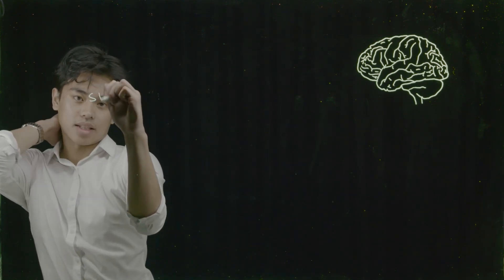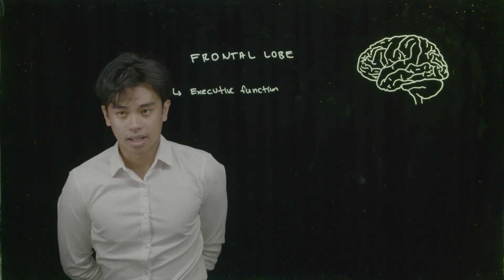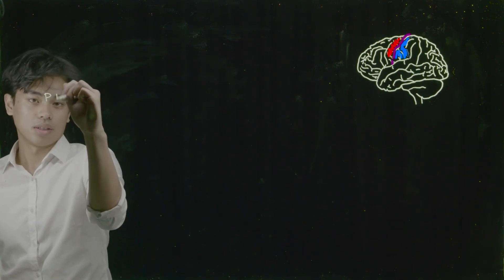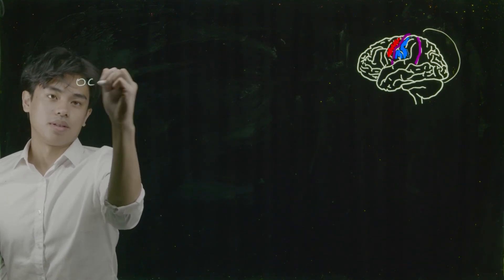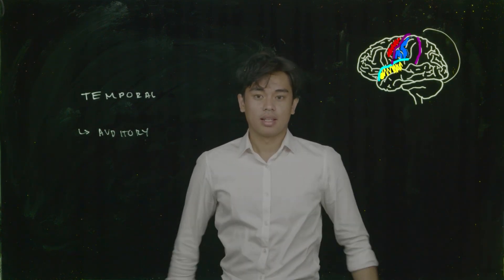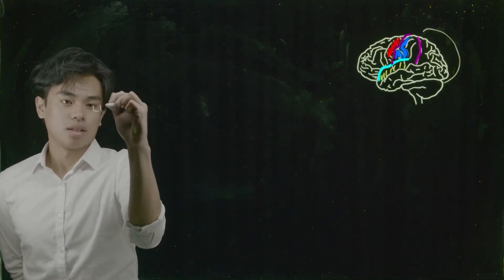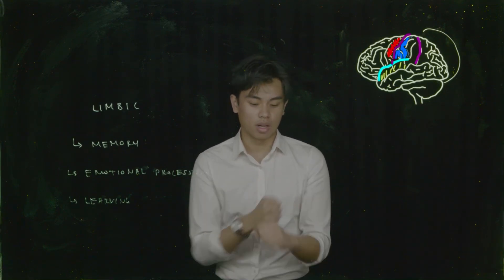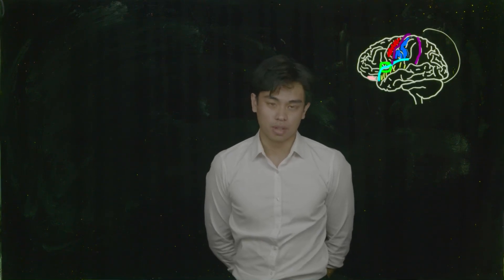Memorize Your Brain Anatomy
This video presents the concepts of our brain anatomy and the primary functions of each section

0:00 Gyrus and Sulcus
0:48 DIY Brain Model
1:08 Frontal Lobe and Pre Central Gyrus
2:48 Parietal Lobe, Post Central Gyrus and Central Sulcus
3:33 Occipital Lobe and the Parieto-occipital Sulcus
4:29 Temporal Lobe, Superior Temporal Gyrus and Lateral Sulcus
5:15 Insula
5:50 Limbic System
7:05 Other Important Anatomical Features

​Credits to @drali for introducing a similar method to the anatomy of the brain